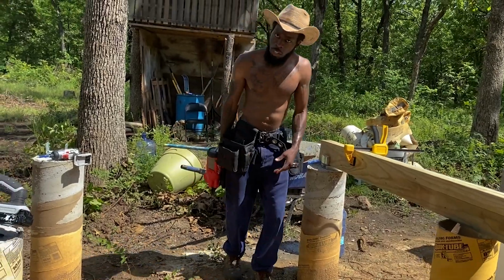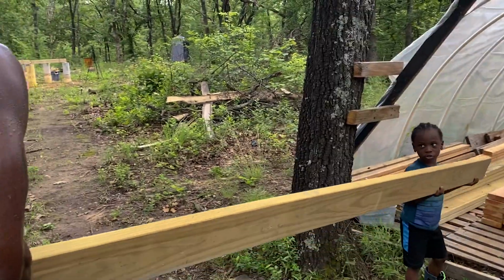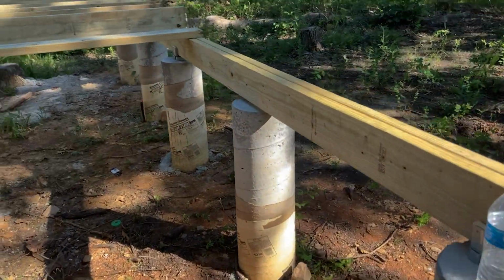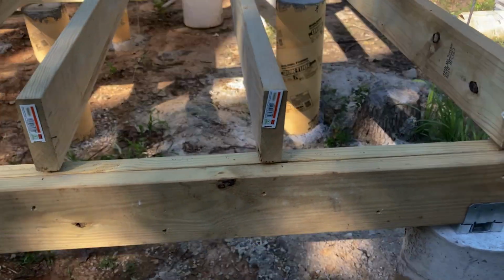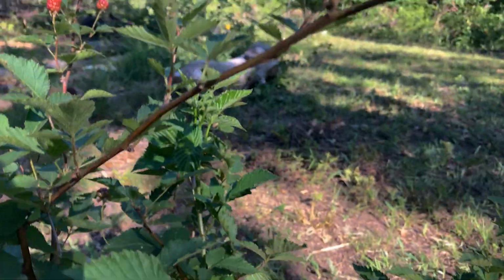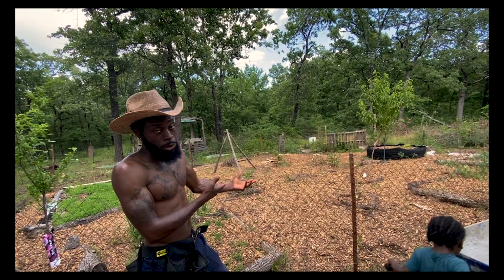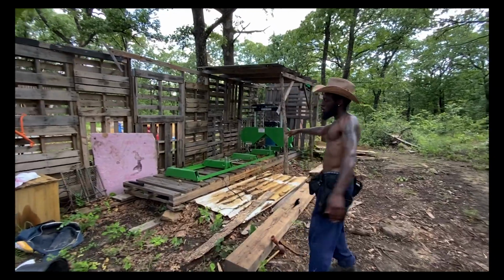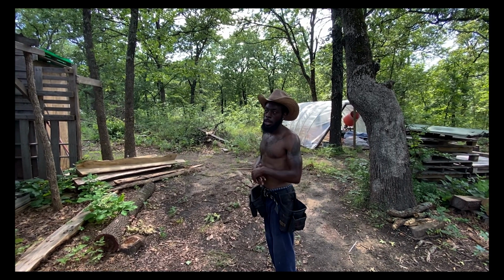Framing Floor Joist // Off Grid Tiny Home Build: EP02